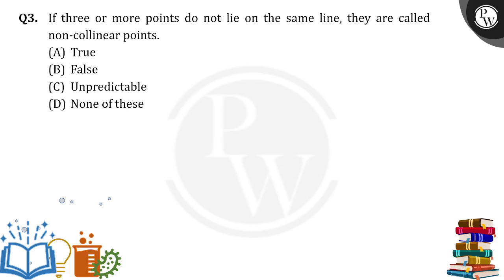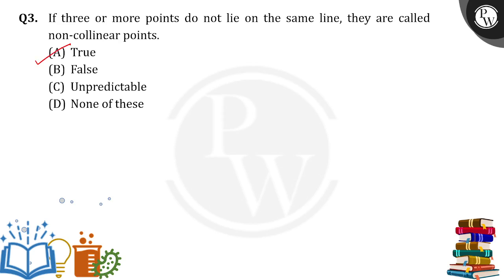If three or more points do not lie on the same line, they are called non-collinear points -....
If three or more points do not lie on the same line, they are called non-collinear points - 📲PW App